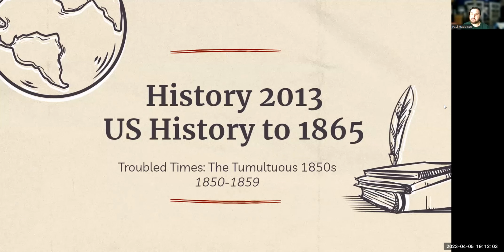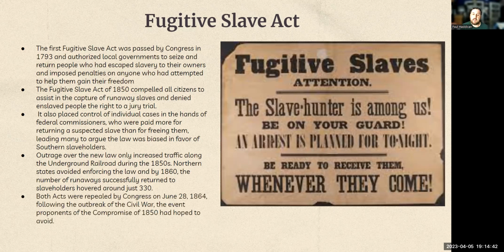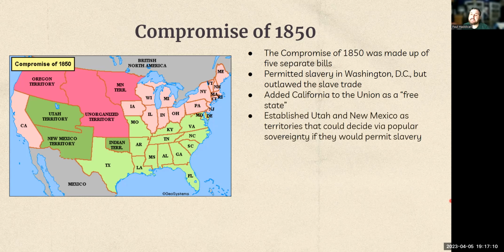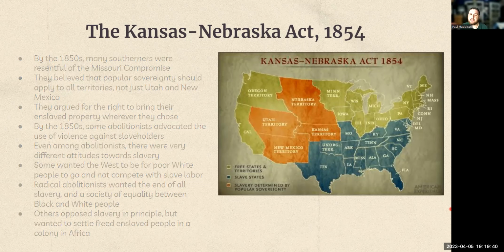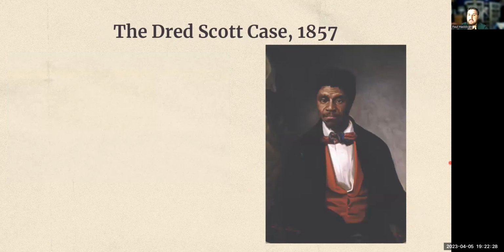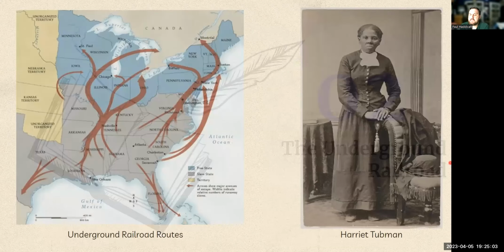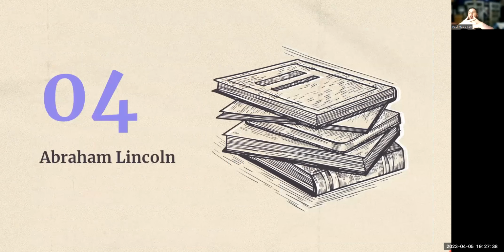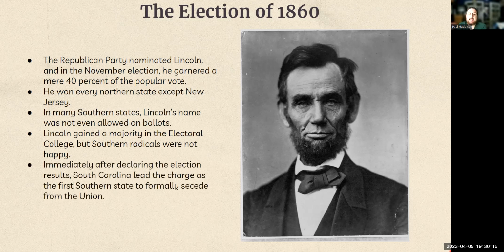Lecture 14: Troubled Times: The Tumultuous 1850s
BRCC HIST 2023 - U.S. History to 1865
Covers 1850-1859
Based on OpenStax U.S. History